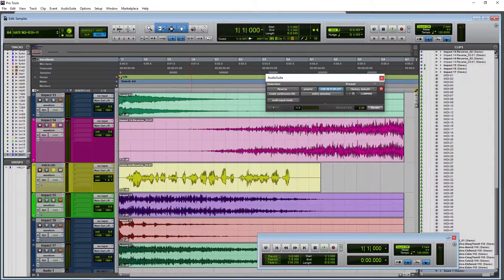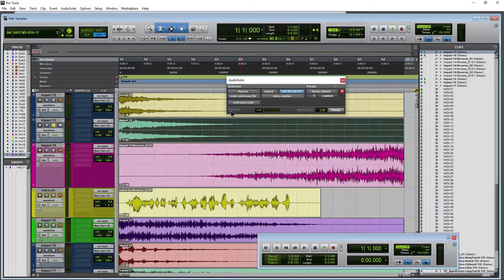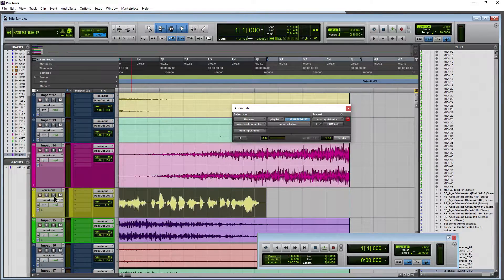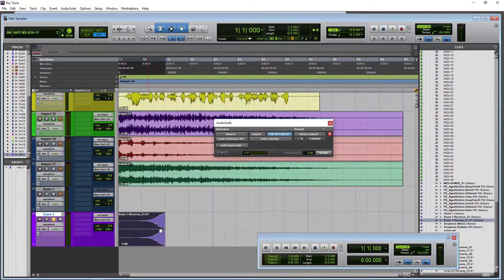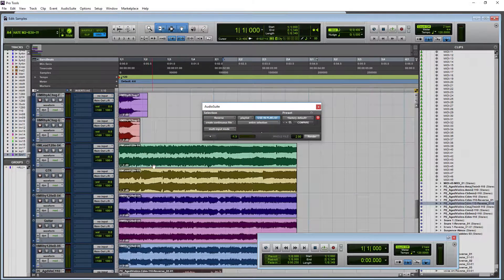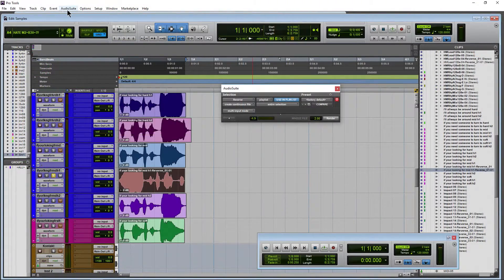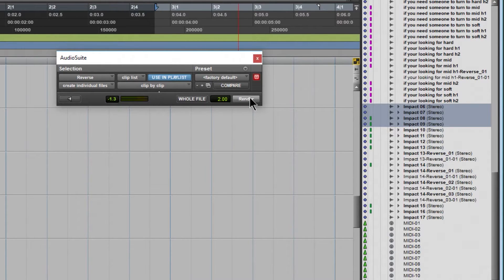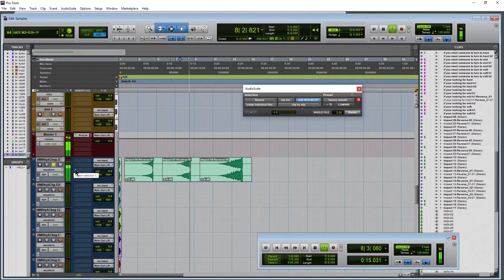Pro Tools | How to Reverse Audio LIKE A BOSS! 🤘🤑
Reversing audio is easy in Pro Tools. Head to AudioSuite, Other, and use the Reverse plugin to reverse your audio. Great for sound design and creating new and interesting sound.

👉More Pro Tools LIKE A BOSS videos

👉Obligatory Links👈

Ethereum:
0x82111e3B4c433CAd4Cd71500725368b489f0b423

Bitcoin:
17ZDtMBXopFK4tpwG3iXU9WFznG65CgCJD

Bitcoin Cash:
127HvctzcxvGwP8LAamG7K8XSqPV4JzU2G

Litecoin:
LMdsQxvwo72aboVB2fA5kiq9YwyFNkvMKY